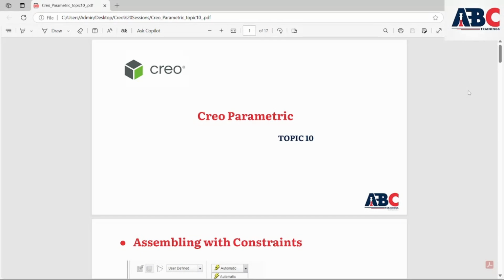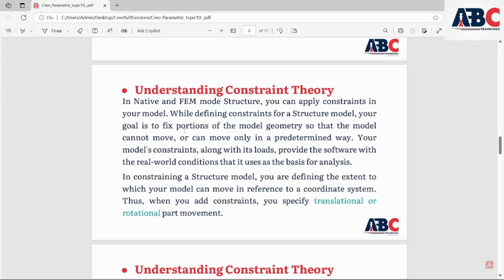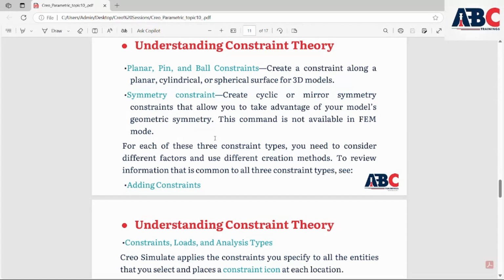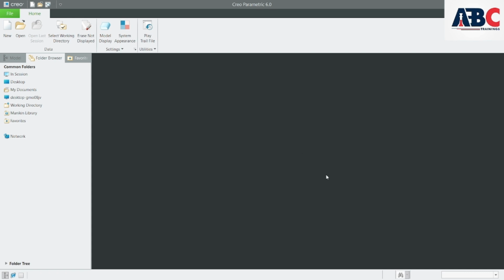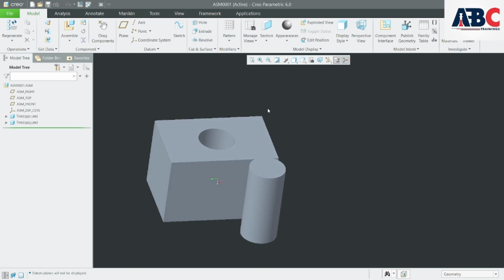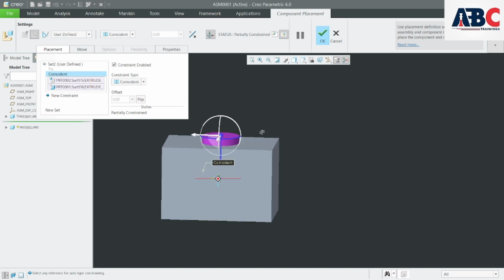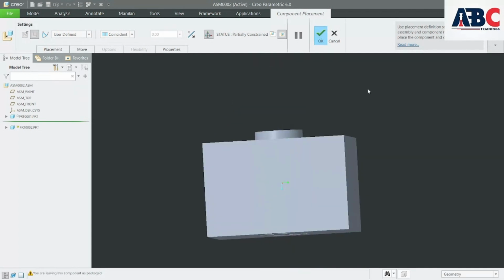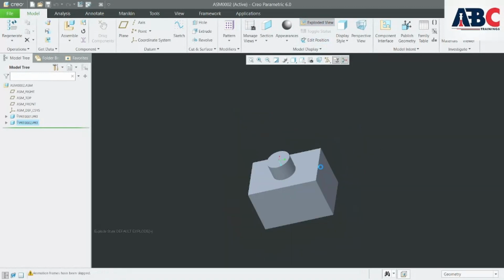CONCEPTS IN CREO PARAMETRIC - EPISODE 10